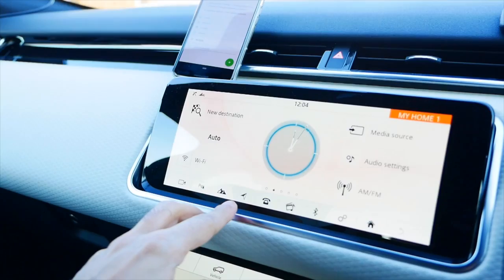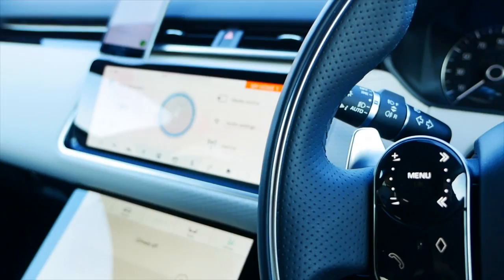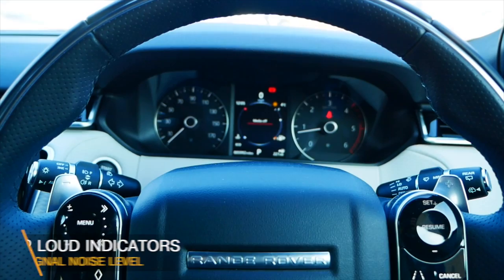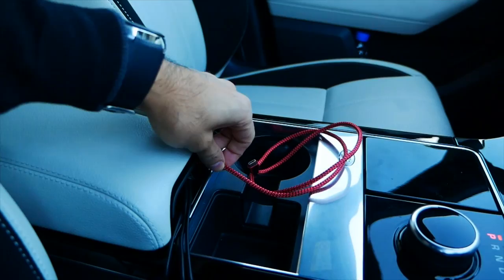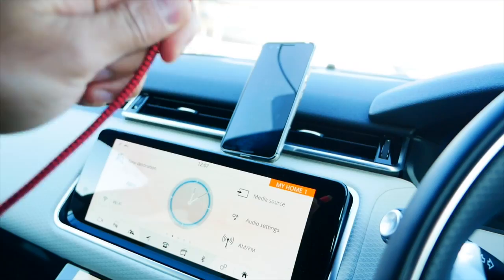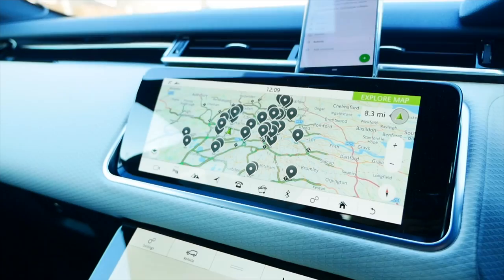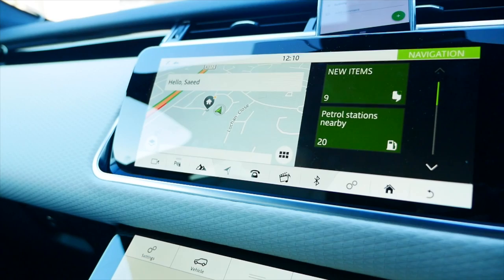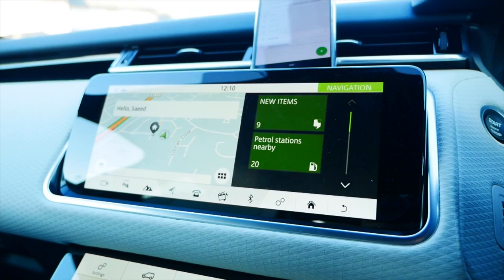My 5 Things WRONG with the Range Rover Velar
Here is a list of my personal top 5 things that really bug me about the new Range Rover Velar. Do you agree?